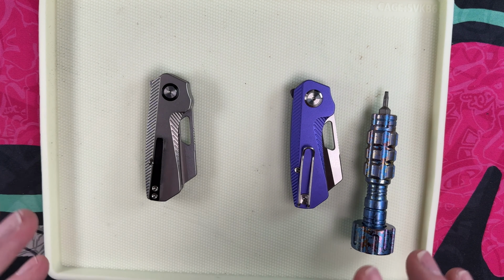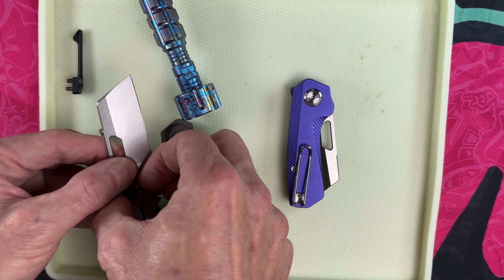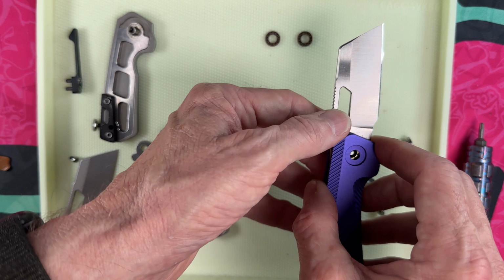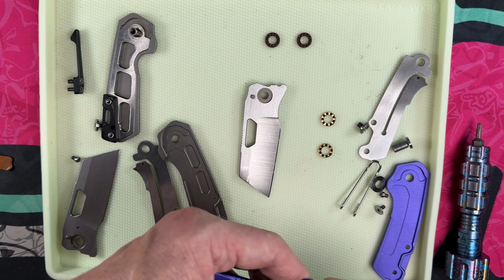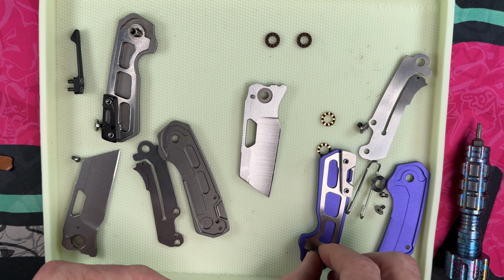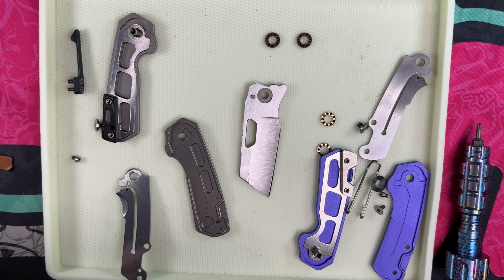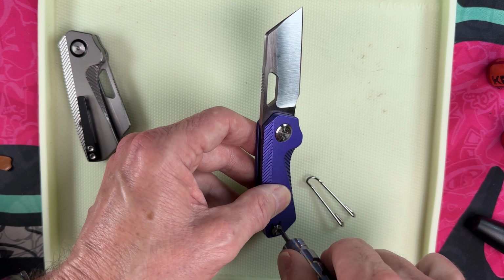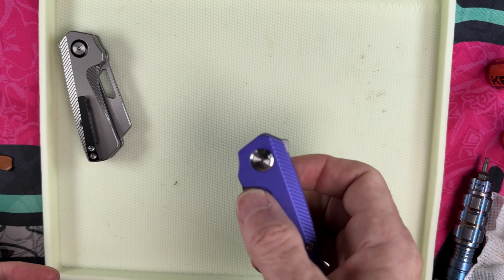Divo Nip Lite - Complete Disassembly and Skiff Bearing Upgrade!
Dropping 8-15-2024 at 1PM EST!!

On the Divo site we will be selling the following:
Purple aluminum with satin blade, gray aluminum with blackwash blade, and black G10 with stonewash blade.

We have other variants available through our dealers.
White Mountain Knives: Blue aluminum with belt satin blade and accents.

Traditional Pocket Knives: Ultem with belt satin blade and accents.

Blade Binge : Black aluminum with blackwash blade & teal accents